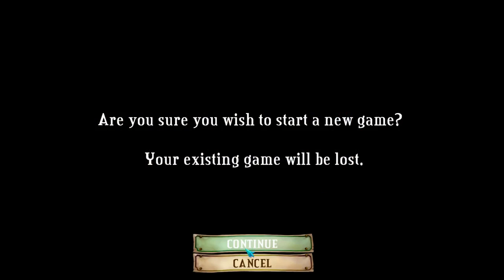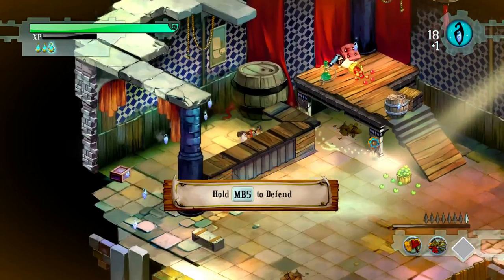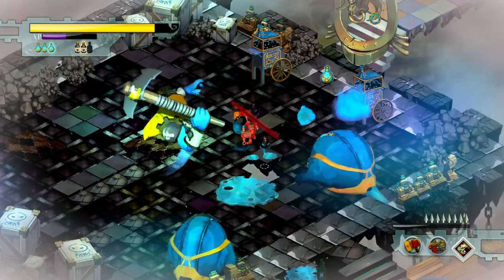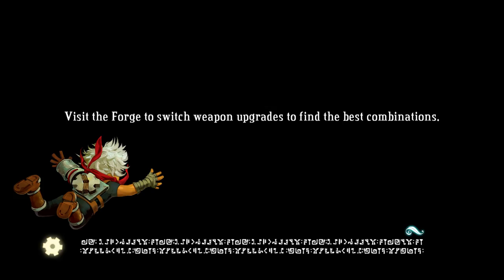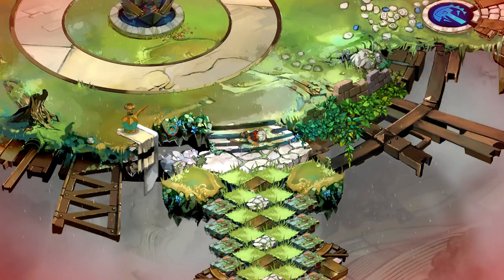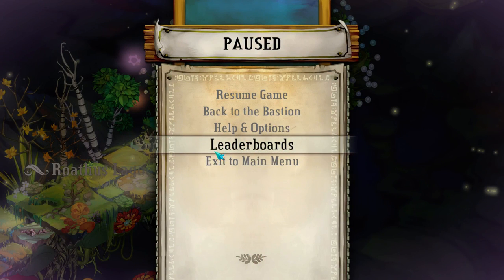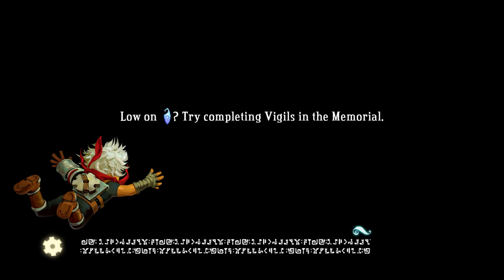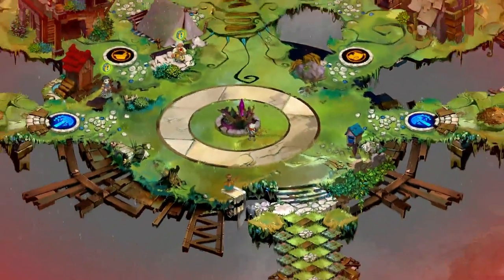Bastion NG any% tutorial